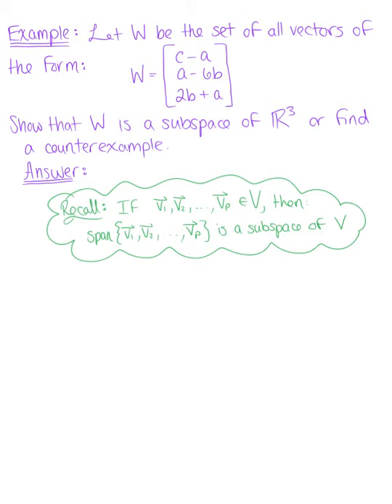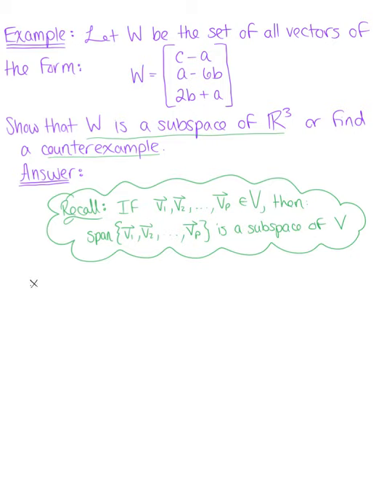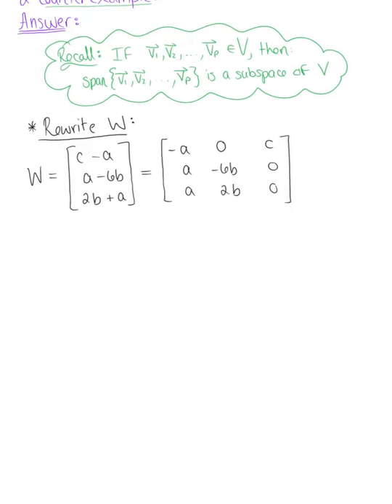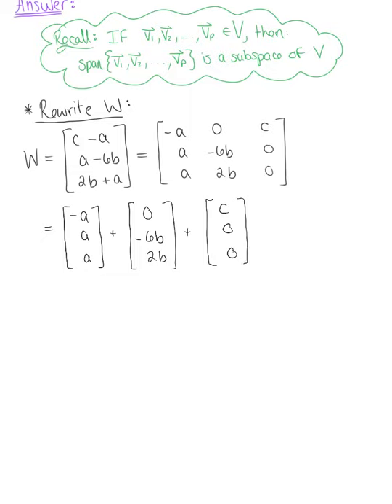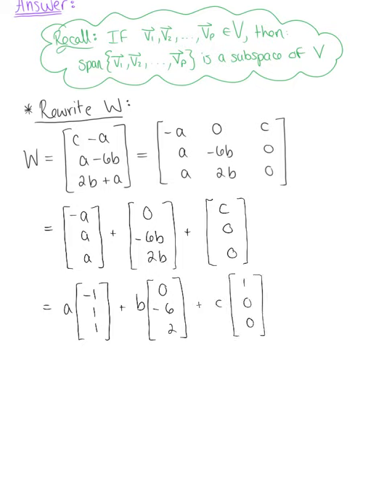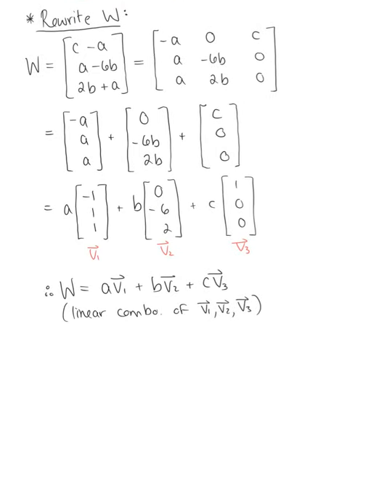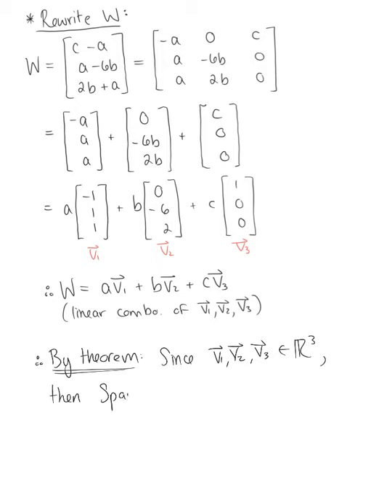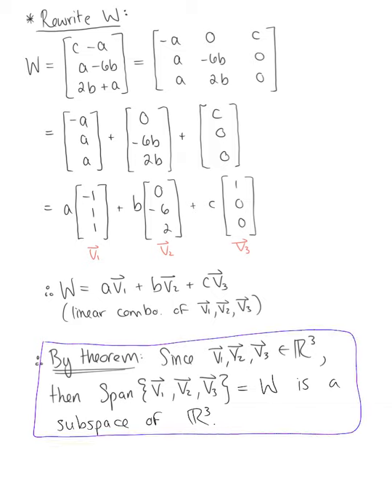Subspaces (Example 4)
Show that W is a Subspace of R3 or Find a Counterexample.